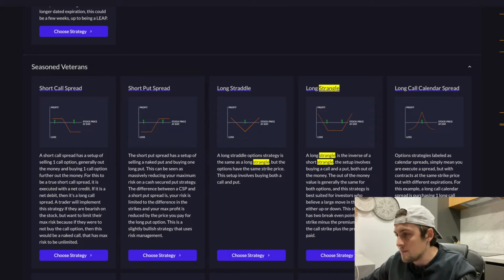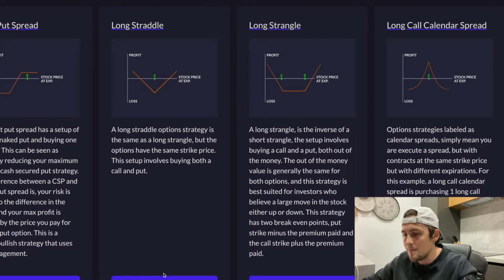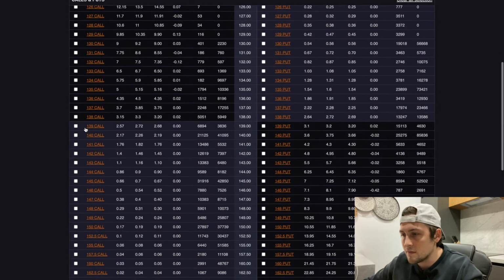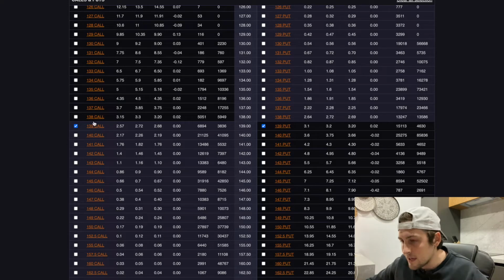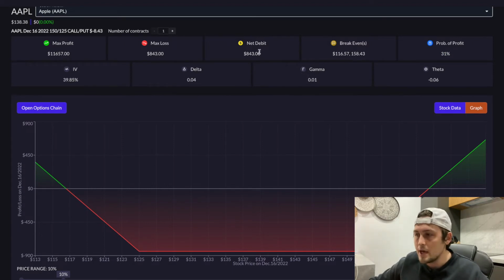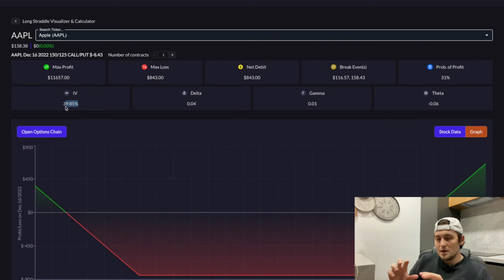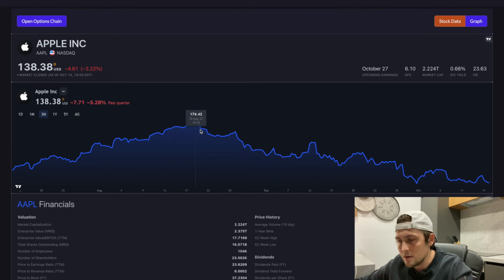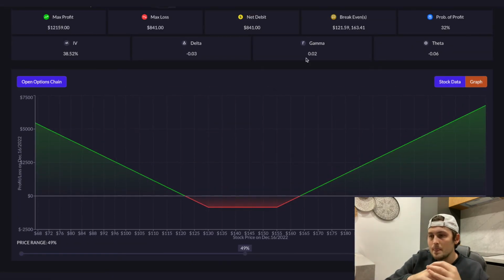How to Trade a LONG STRANGLE | Strategy, Setup, Payoff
In times of chaos, the long strangle shall pay the ones you make this trade.
Many traders who are anticipating a big move in the stock, like possible around earnings, or some make or break event, may try to use a long strangle to profit in any direction